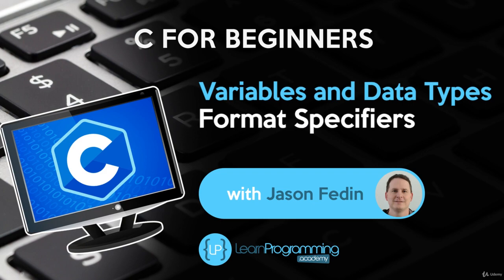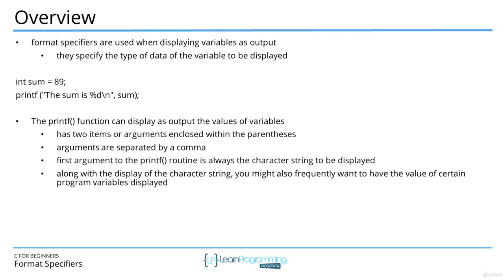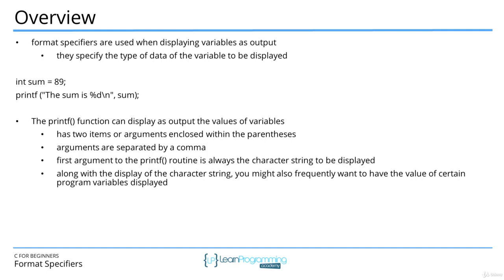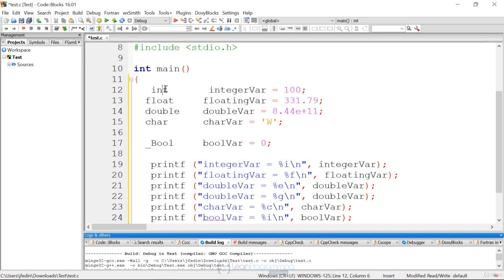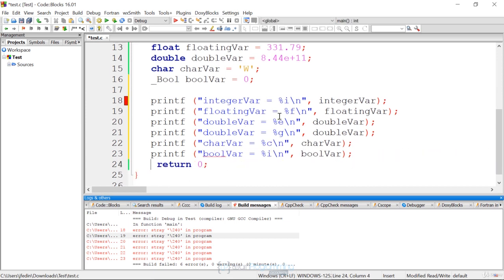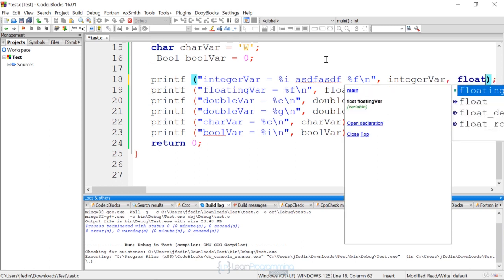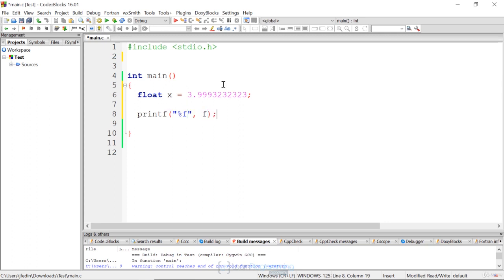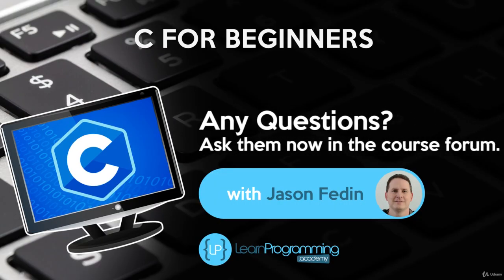Master the C Language/5. Variables and Data Types/4. Format Specifiers.